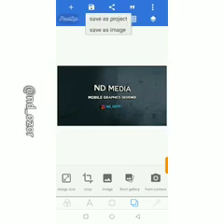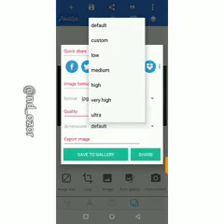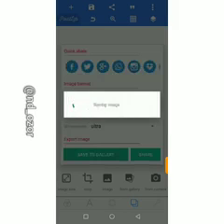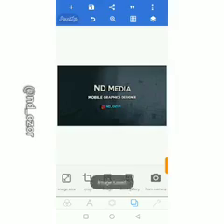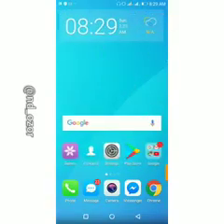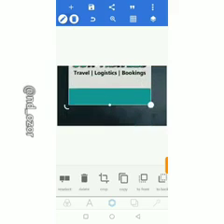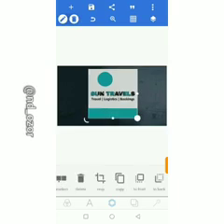May 7, 2022